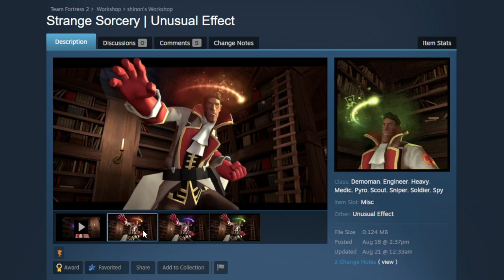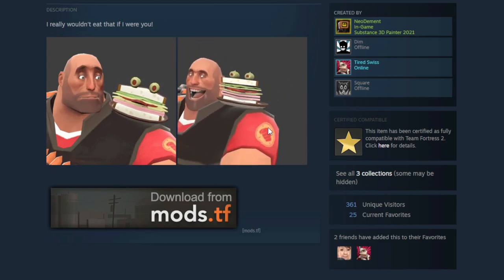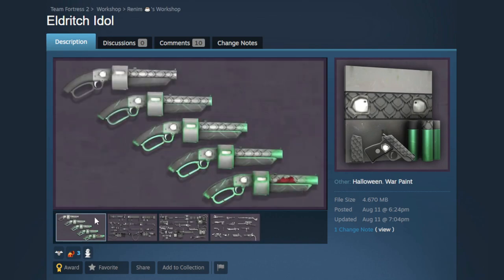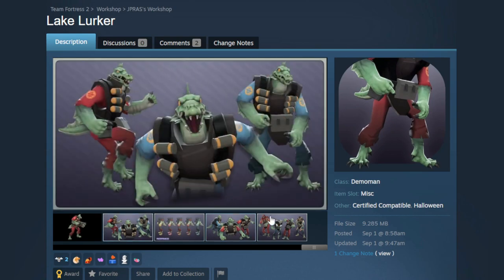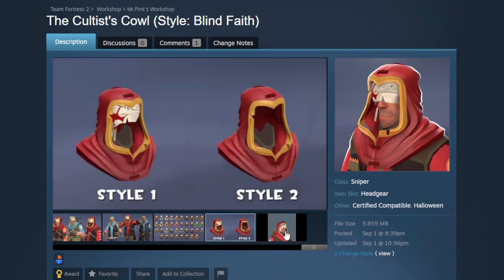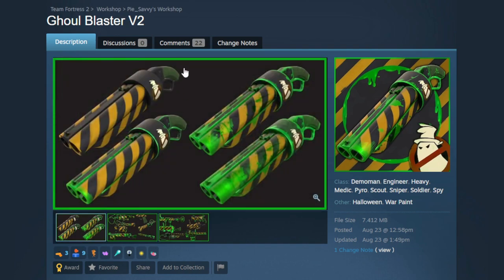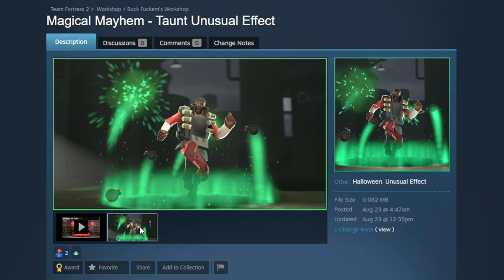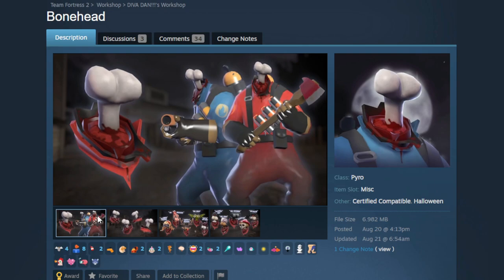Shine-Chilling Scream Fortress 2022 TF2 Items! (I made an effect!) | Steam Community Workshop Review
Such a fun episode for me, I'm so excited for Scream Fortress! Workshop creators are really going all out!

Support these AMAZING Workshop creators!